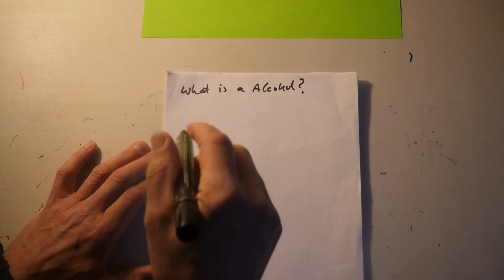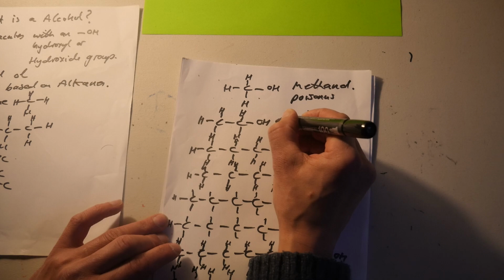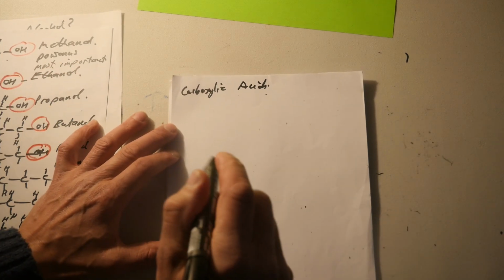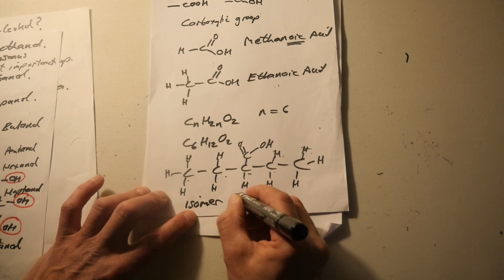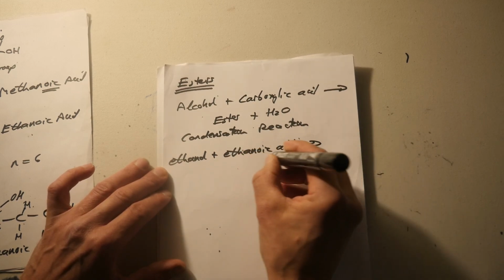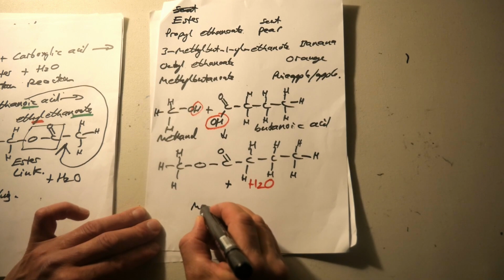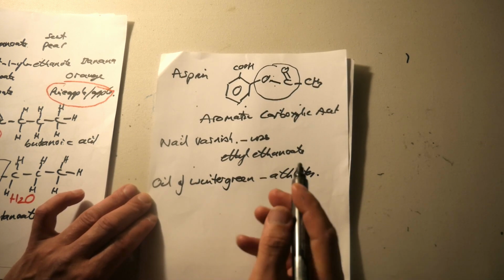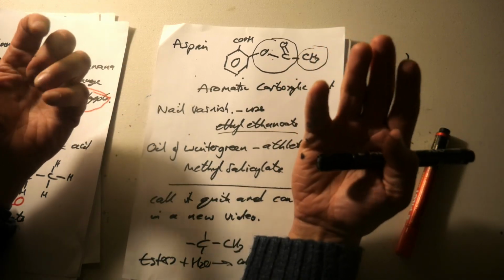Alcohols, Acids and Esters and uses. Higher Grade.